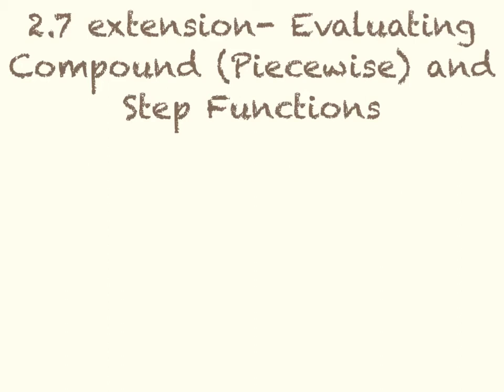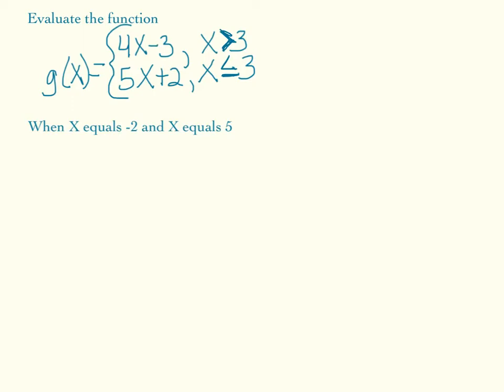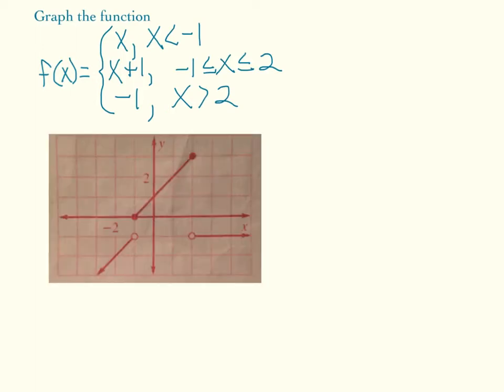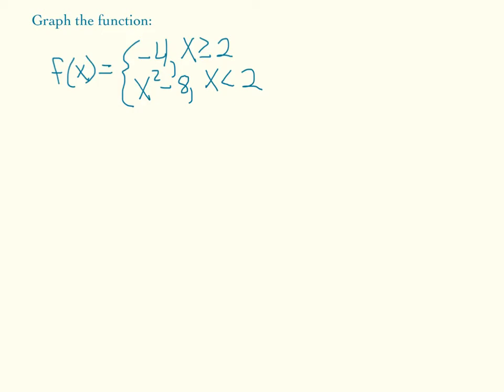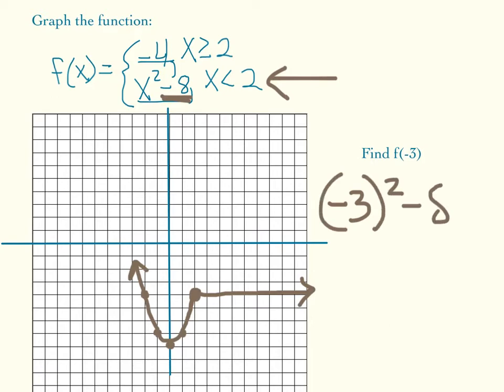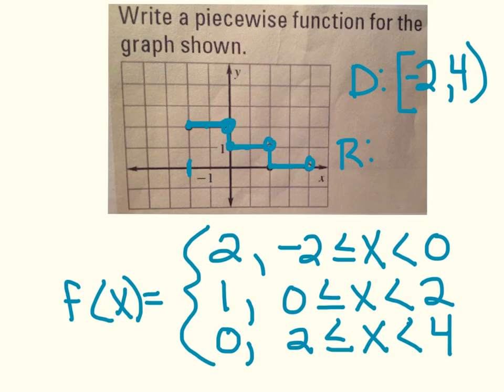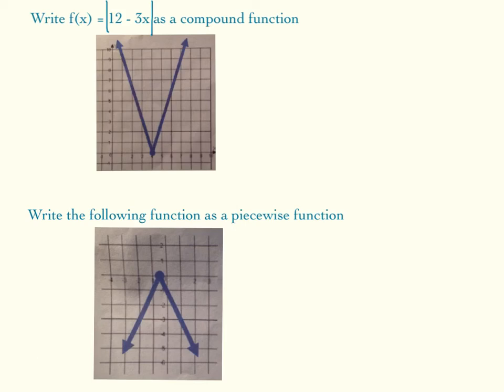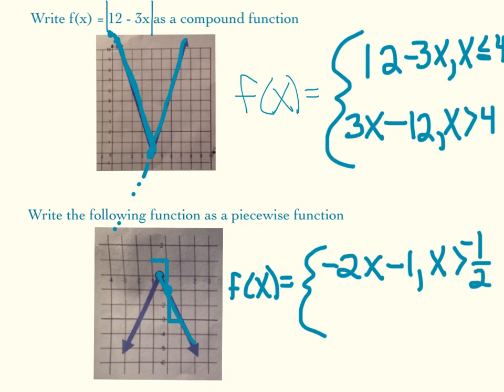2.7 ext - Compound Functions